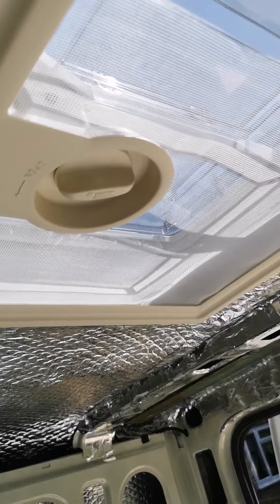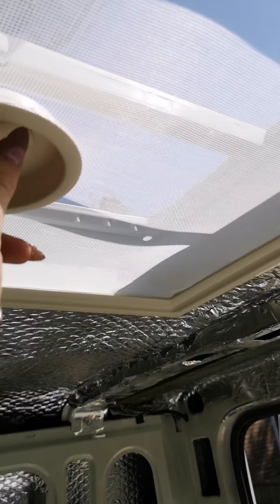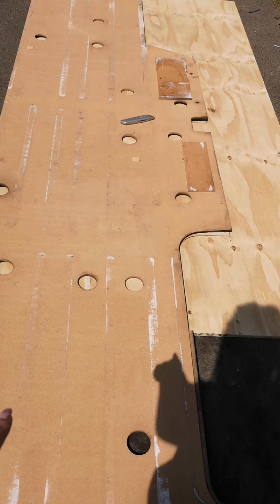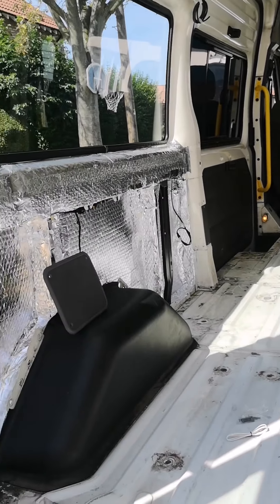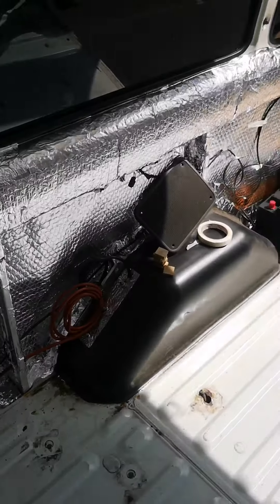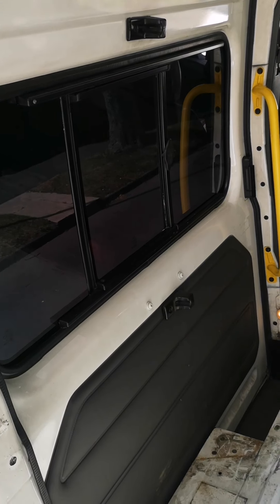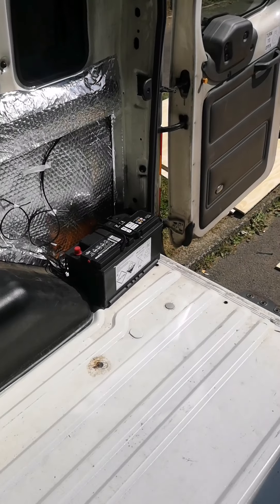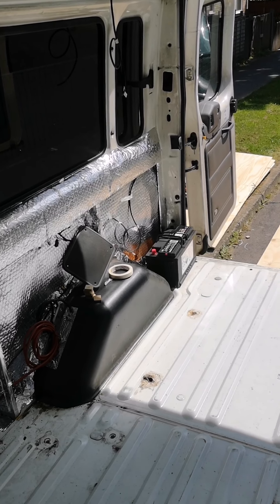FORD TRANSIT MINIBUS CONVERSION | The floor is going in!!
Hello!! so now Sheldon has a little time off work we can make some serious progress with the conversion 🙌

We have made a good start on the insulation, added a sky light for ventilation and those starry summer nights and pulled all our wires through to their positions.

 Today we will insulate the floor before fixing the ply on top using the previous floor as a template ( we have used 12mm ply for the floor.) The vent we bought was from eBay and is a fiamma roof vent crystal 400x400 it was pretty easy to install, kind of nervy cutting a hole in the van roof but wasn't difficult when we just got on with it. The vent is siliconed in place and has a screw in every hole supplied. We built a frame using roof lat to fix the screws into. We've also installed roof lat onto the roof to fix the cladding on tomorrow!

See you later on 👋